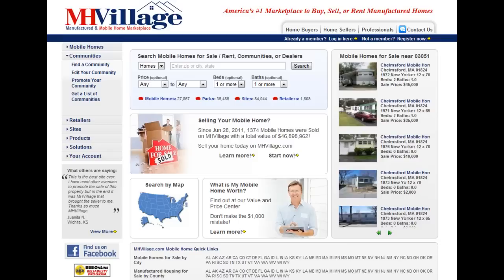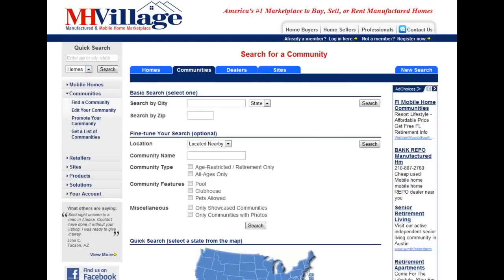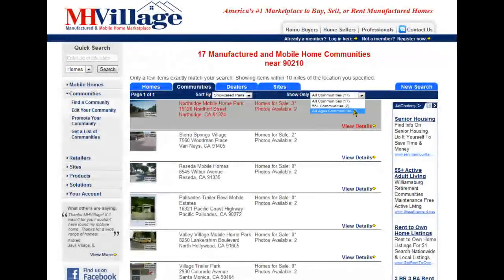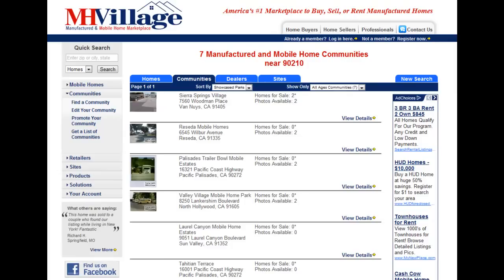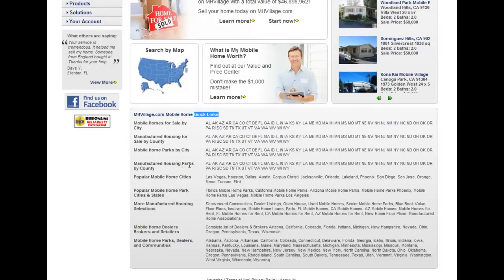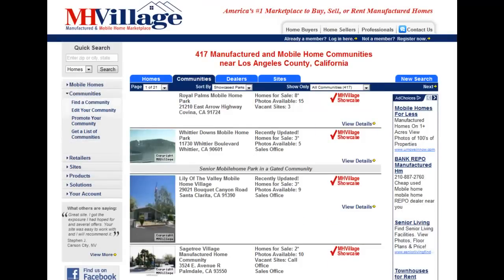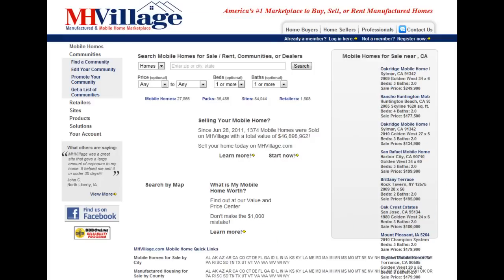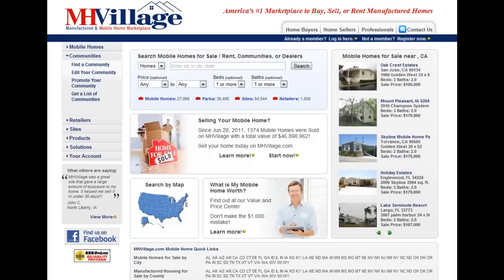How and Where to Find Mobile Home Parks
John Fedro's channel is a FREE mobile home investing crash-course for anyone looking to become a mobile home investing pro. Learn more secrets, tricks, and behind-the-scenes lessons while flipping, wholesaling, and cash-flowing mobile homes in parks (also, on private land)!
💻VISIT OUR VIDEO & ARTICLE LIBRARY!
Over the past 10+ years I've been documenting whats been working in my business & the 100s of mobile home investors helped nationwide. Learn FREE how other investors are making quick profits flipping/wholesaling or long term cash-flow with mobile homes in parks and on private land.
🏠PARTNER WITH JOHN FEDRO 1-ON-1!
Do you want access to John Fedro, mobile home investing step-by-step detailed instructions, lessons, recorded phone calls to buyers, sellers, and park manager? How about contracts, scripts, checklists, cheat-sheets, deal analysis software for mobile homes you find? Hard work is required!!
👕PURCHASE A SHIRT FOR CHARITY

Lets begin our investing career by looking for sellers that are already selling their homes in our local mobile home communities.  Use these tips to begin your search for leads.